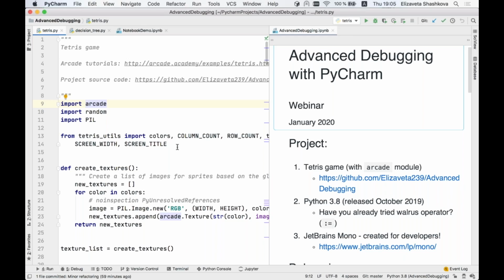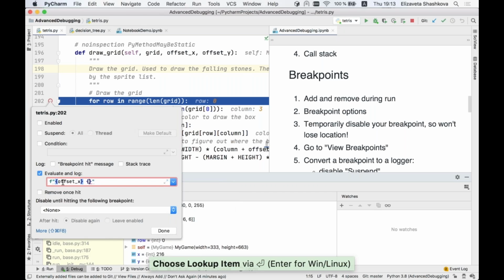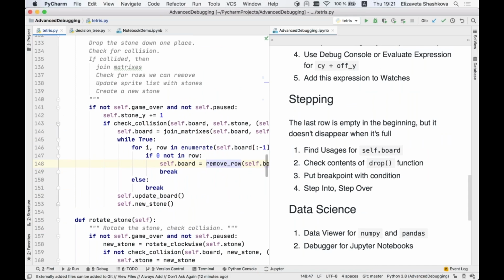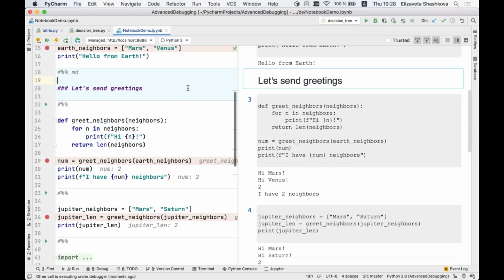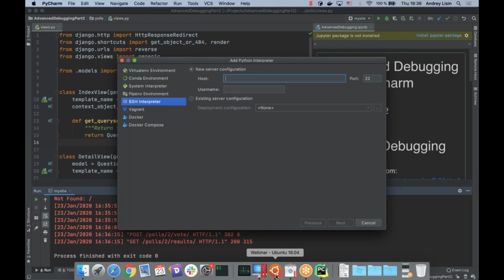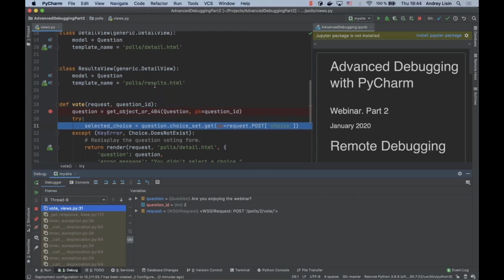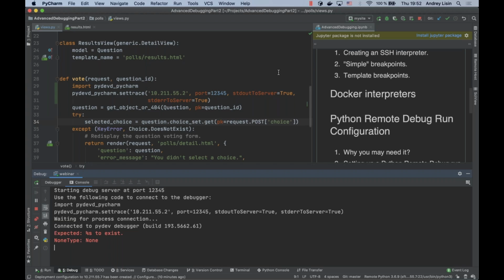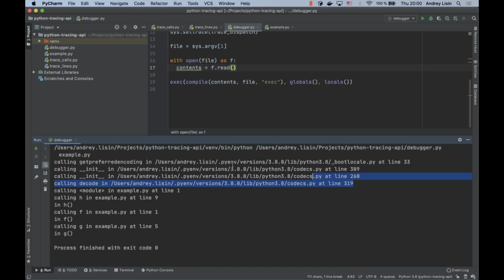Advanced Debugging in PyCharm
PyCharm's debugger is one of its most popular features. But many just stick to the basics and don't learn intermediate and advanced features.

In this webinar, two of PyCharm's core developers who work on the debugger show its less-known but powerful features, while talking a bit about the debugger architecture and future improvements.

Timeline:
00:00 - Introduction
01:24 - Liza shows advanced features of the debugger
31:02 - Andrey shows remote debugging
50:39 - Andrey covers architectural ideas for debugging

Elizaveta Shashkova is a software developer of the PyCharm IDE at JetBrains. She's been working on Python debugger for several years and currently she's focused on Data Science tools.

Andrey Lisin is a software developer at JetBrains. He is the current maintainer of the PyCharm debugging subsystem. Before that, he was doing back-end development and machine learning.